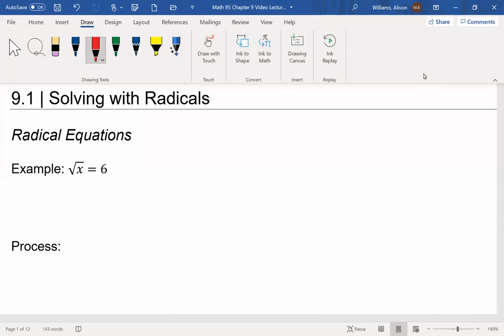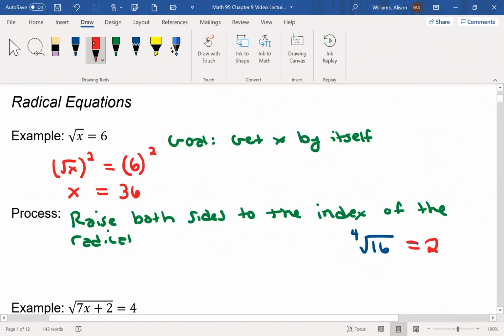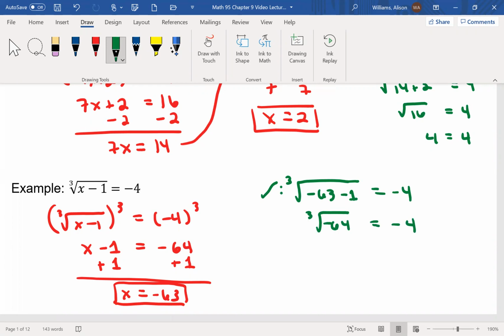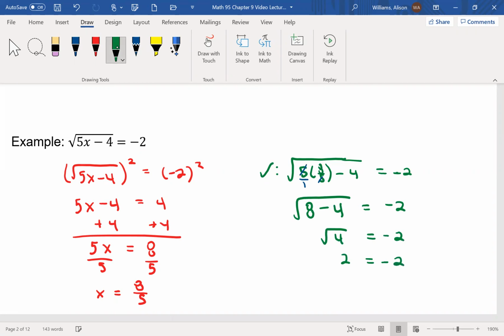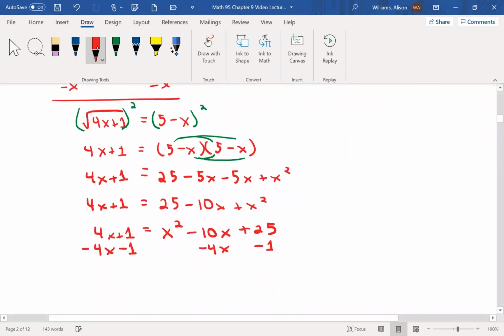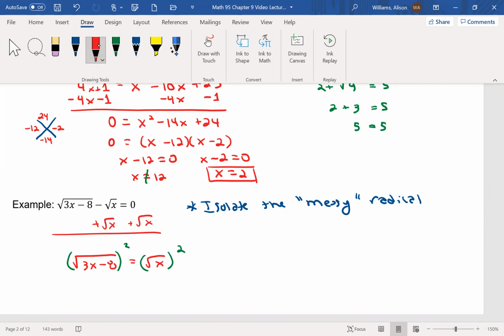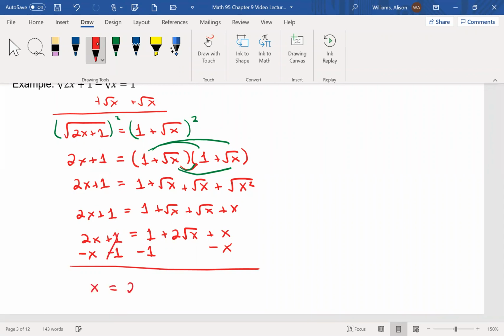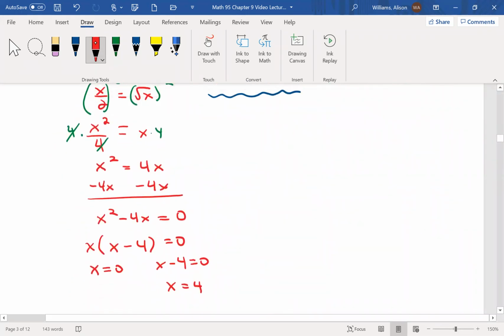Solving Radical Equations